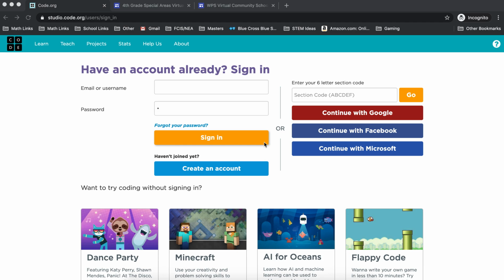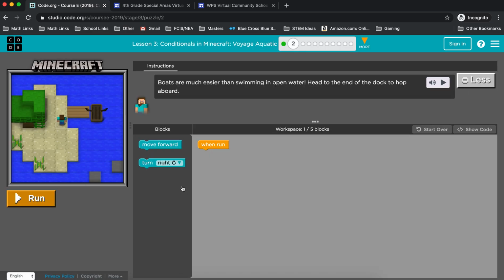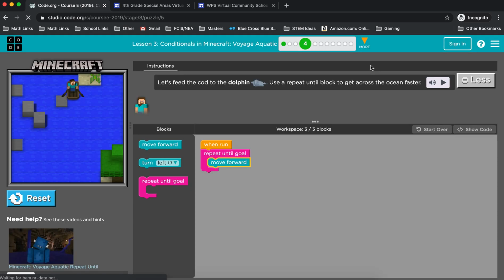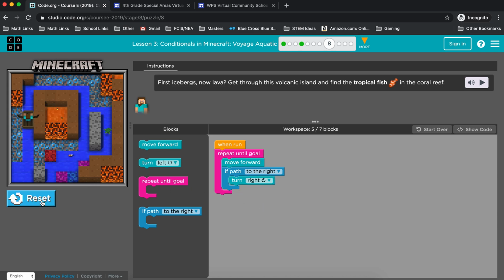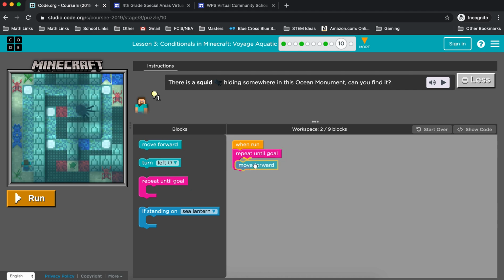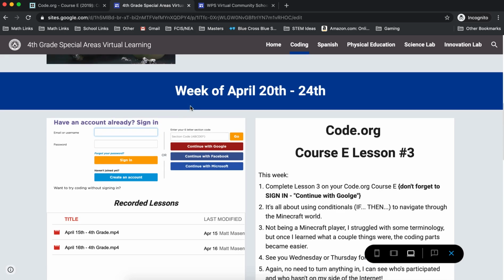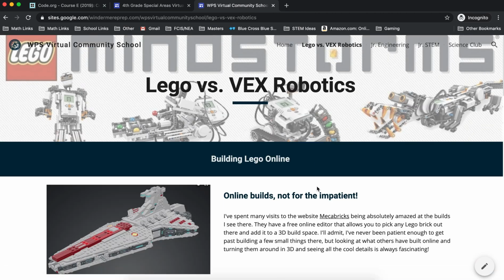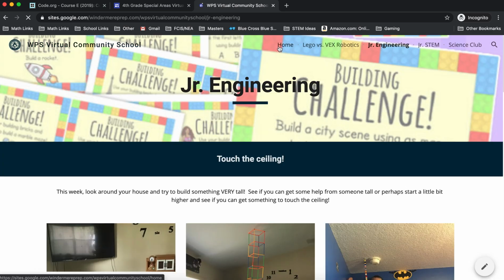4th & 5th Grade - Week of April 20 - 24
Code.org, Unit E, Lesson #3